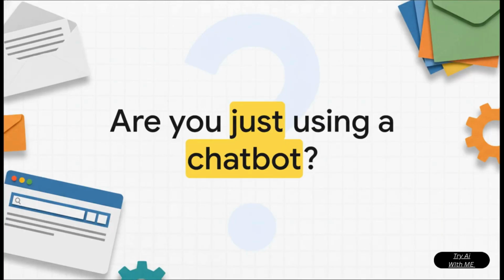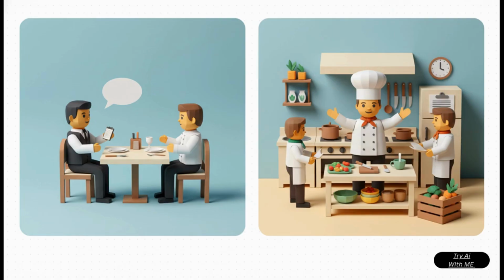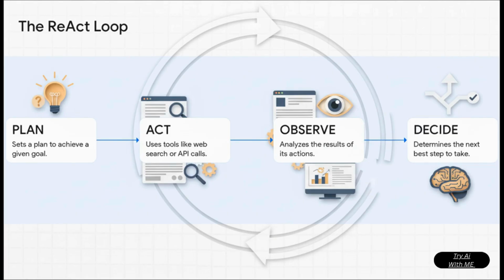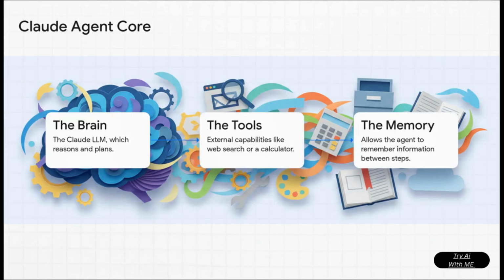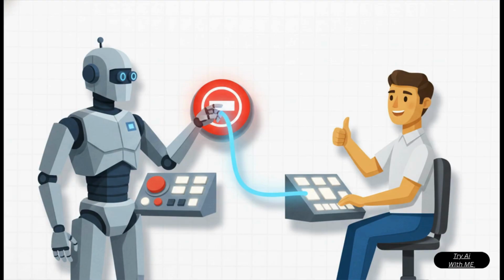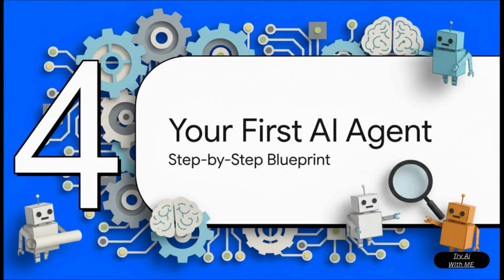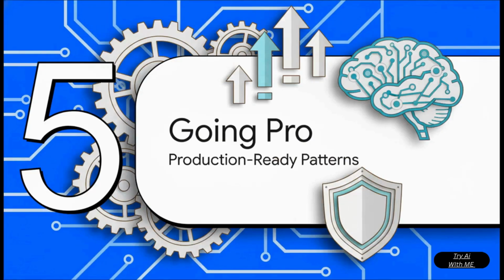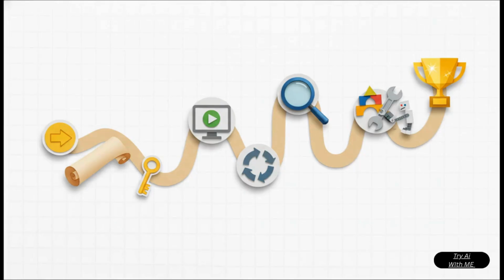How To Build Your First Agent with Claude (Complete Tutorial)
Stop just chatting with AI. Start building AI agents that actually DO things. In this complete tutorial, I'll show you exactly how to build your first AI agent using Claude—from complete beginner to working prototype.

Most people are still using AI like a fancy search engine. But there's a massive difference between a chatbot that answers questions and an AI agent that takes action, makes decisions, and completes tasks on its own. By the end of this video, you'll understand that difference—and know how to build one yourself.

We'll start by breaking down what makes an AI agent actually work (hint: it's called the ReAct Loop). Then I'll explain why Claude is secretly the best AI model for building agents right now—better than ChatGPT for this specific use case. We'll debunk the common myths that trip up beginners, and I'll walk you through a complete 5-step blueprint for building a research agent from scratch.

Whether you're a developer looking to add agentic AI to your toolkit, a founder exploring automation possibilities, or just curious about where AI is heading next—this video gives you everything you need to get started today.

🛠️ What You'll Learn:
→ The real difference between chatbots and agents (with examples)
→ How the ReAct Loop works (Plan → Act → Observe → Decide)
→ Why Claude's long context window changes everything
→ Common myths that waste beginners' time
→ Complete step-by-step build process
→ Production-ready patterns for real-world use

⏱️ TIMESTAMPS (Jump to what you need):
00:00 - Introduction: The Agent Revolution
00:55 - Part 1: From Chatbot to Agent (The Real Difference)
01:55 - Part 2: Why Claude is King for AI Agents
02:55 - Part 3: Myths vs. Reality (What Tutorials Get Wrong)
04:12 - Part 4: Your First AI Agent (Step-by-Step Blueprint)
05:10 - Part 5: Production-Ready Agent Patterns
05:45 - Part 6: Your Action Plan (Start TODAY)

What kind of AI agent would you build? Drop your idea in the comments—I read every single one and might feature the best ones in a future video.

I'm on a mission to make AI actually usable for real people.